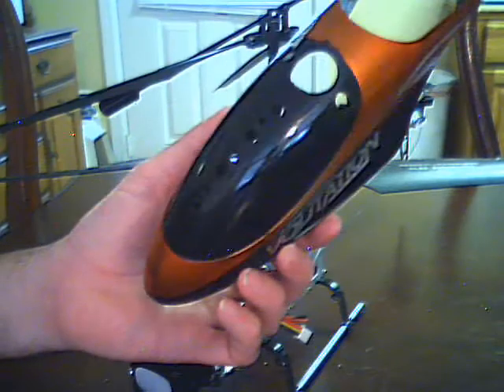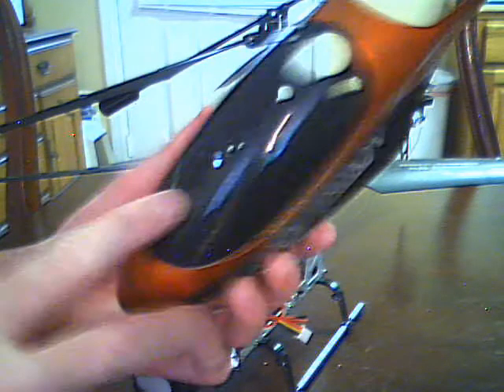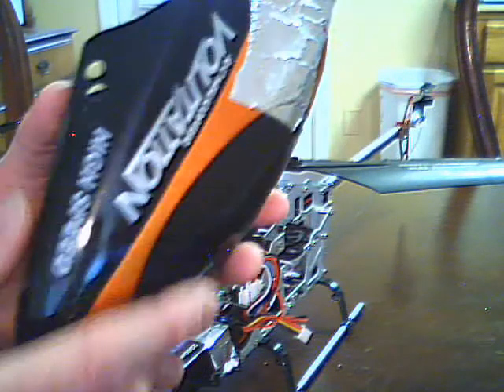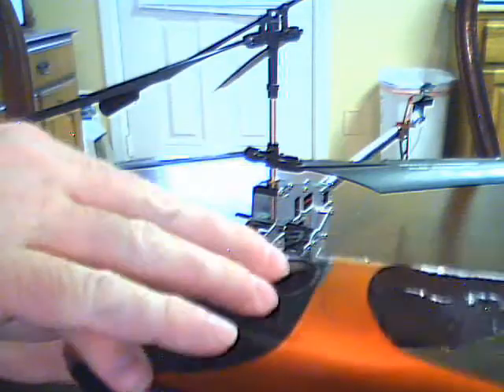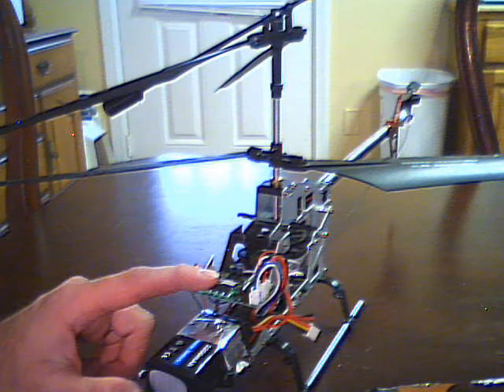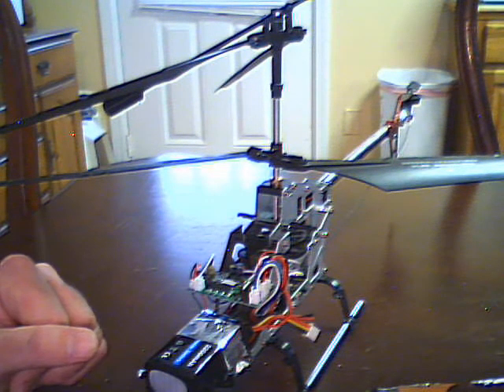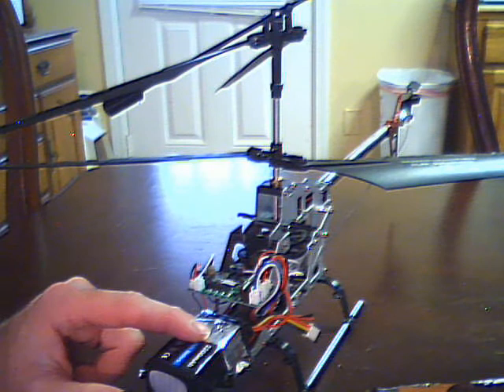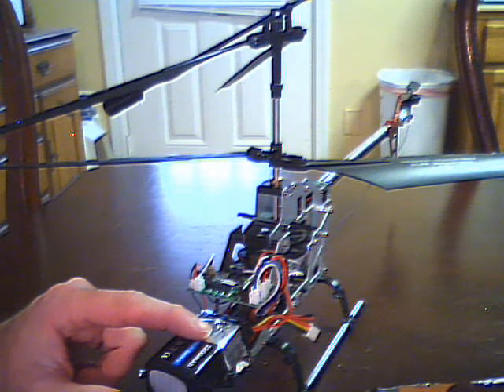new battery and canopy mods 9053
Double horse 9053 canopy mod and 2200MaH battery